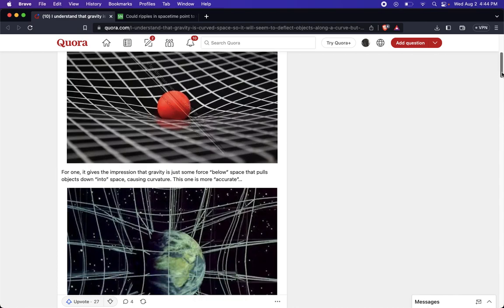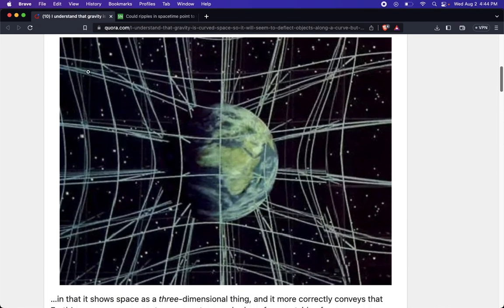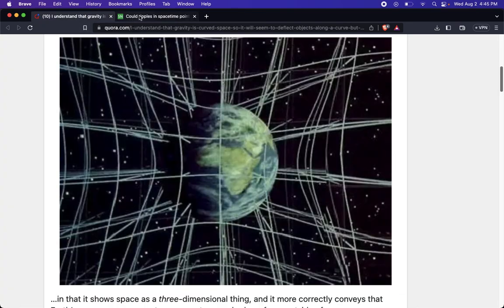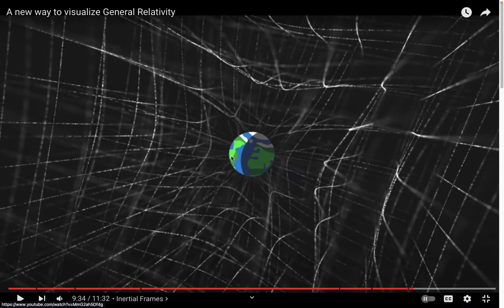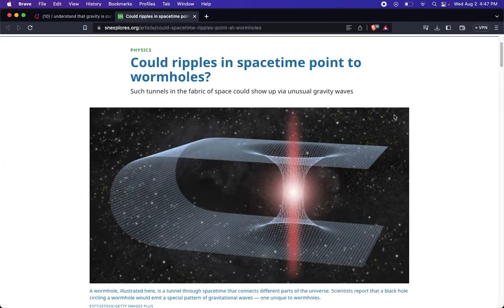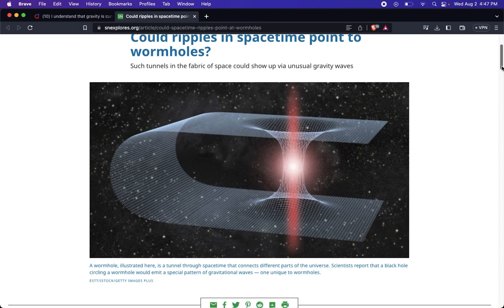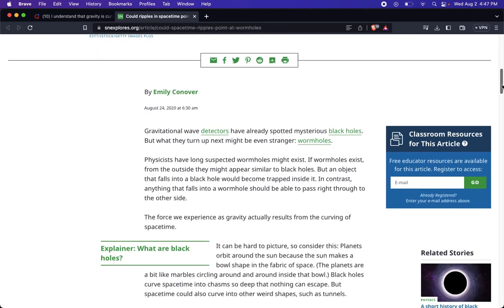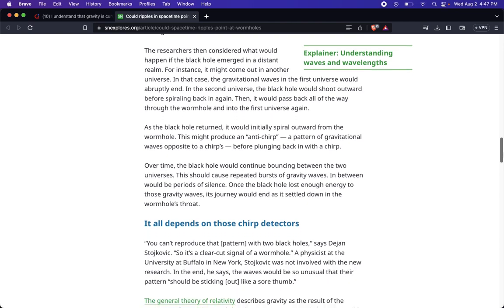Gravity curves into the 4th Dimension - curvature in space, infinities and wormholes ALL LEAD INWARD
In this Superspace short we look at the curvature of gravity as revealing the 'direction into the very small' - or quantum realm - as a 4th spatial direction, or dimension, leading outside of our 3-D universe. Using video clips and graphics, we see how the curvature of gravity has to continue INWARD; and that at some point it is no longer CURVING, but is moving into the 4th dimensional direction.